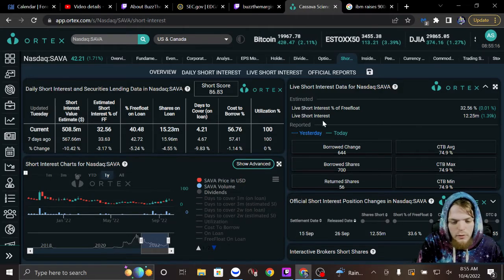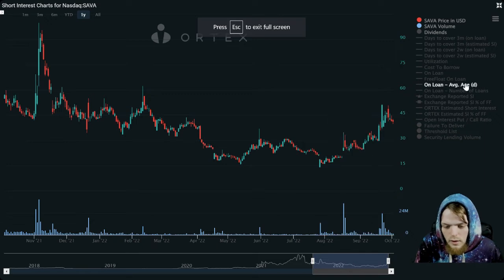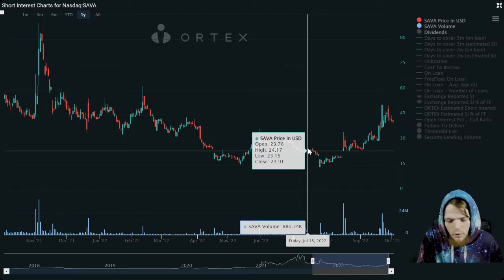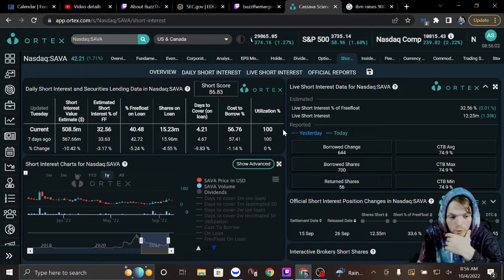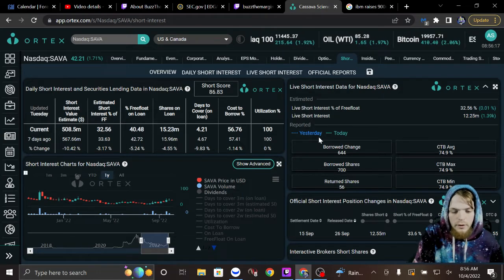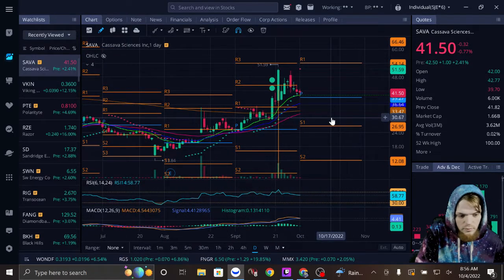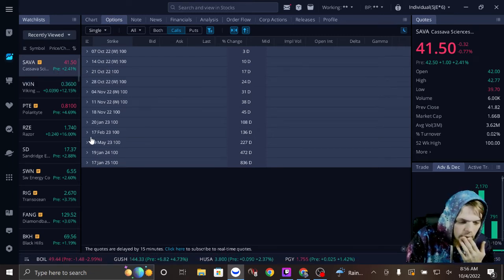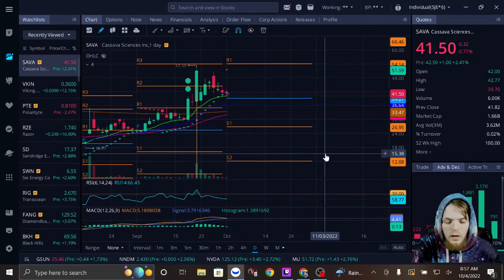SAVA stock short squeeze formation / Cassava Sciences pending FDA approval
None of this is financial advice, just live commentary on current market conditions in both stocks and crypto currency. I will be using webull for charting, However my straight stock purchases will be done on a lit exchange and a majority of my other plays will be through one of my other brokers because I feel as if I get better fills and I'd like to avoid PFOF as much as possible. I am starting this channel because no creator is currently doing an all day stream anymore so I am looking to fill that void. I will be using the 13/48/200 EMA indicator strategy a majority of the time. I do respect your freedom of speech however, do not disrespect each other or any other creator. Remember, It is okay to agree to disagree. Below I dropped some Crypto links for you, web3 should be a game changer.